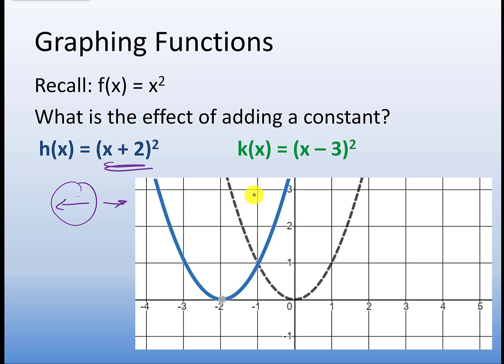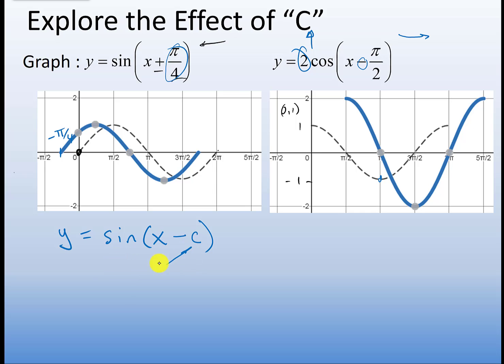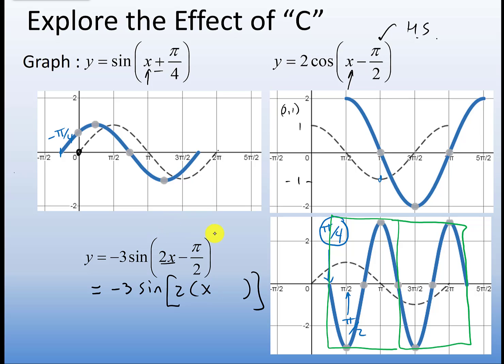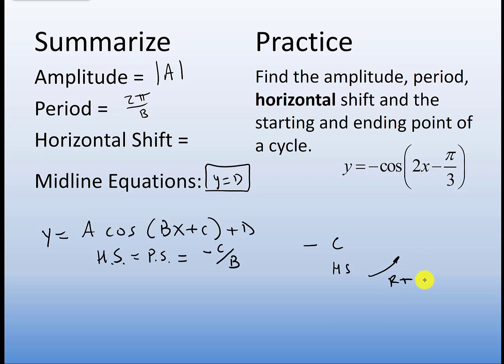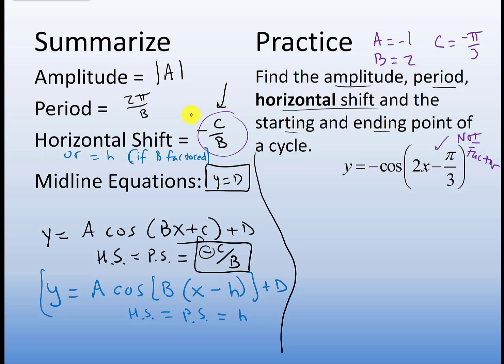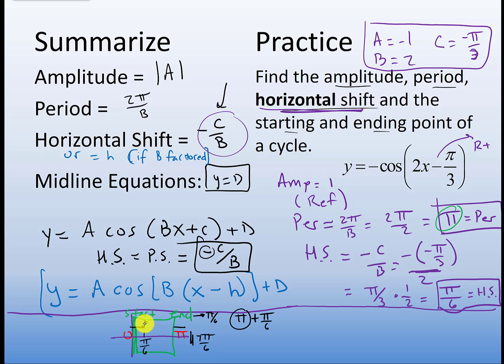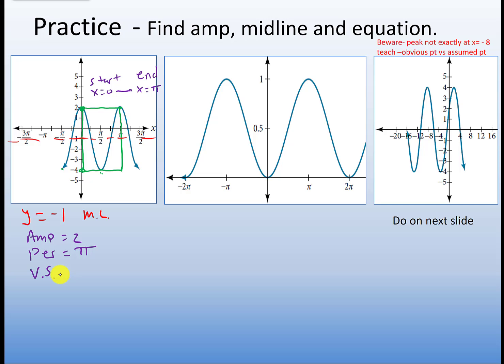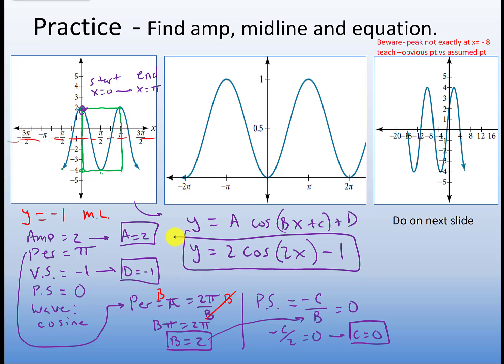8-1-d Transformation and Graphing Sine and Cosine